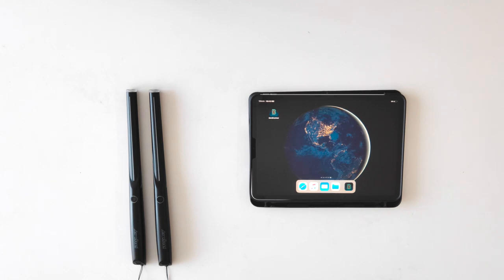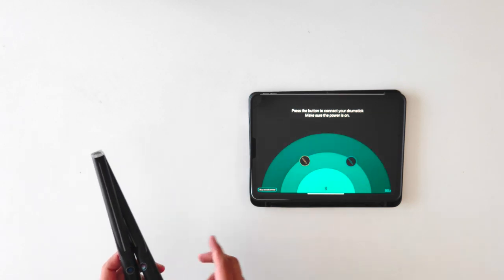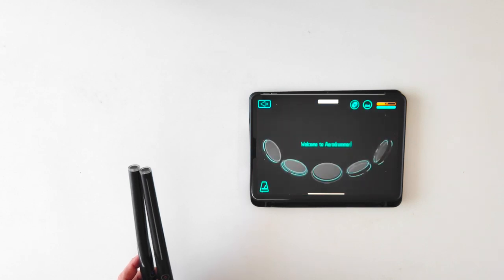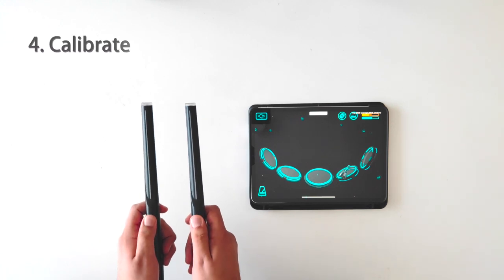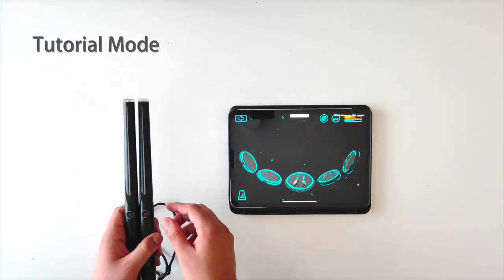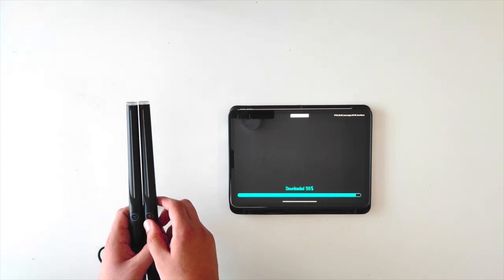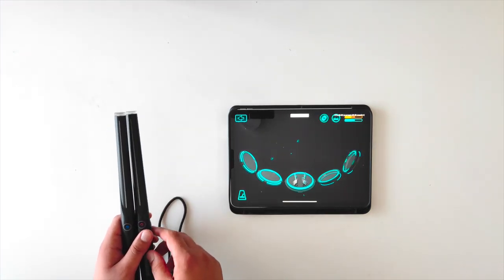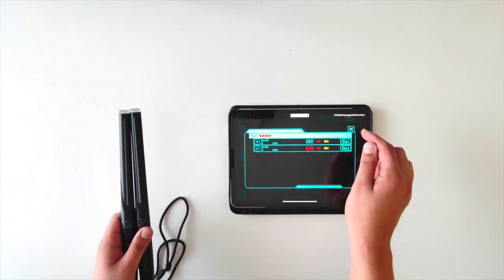PocketDrum: Extremely easy setup with no installment required